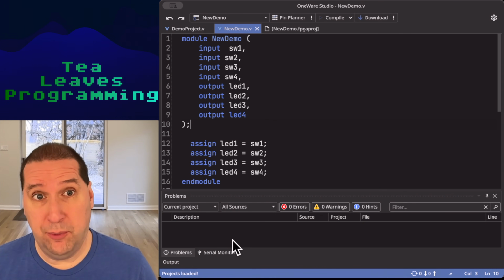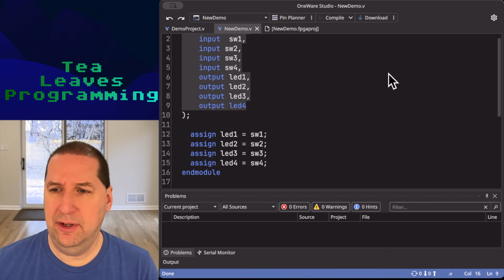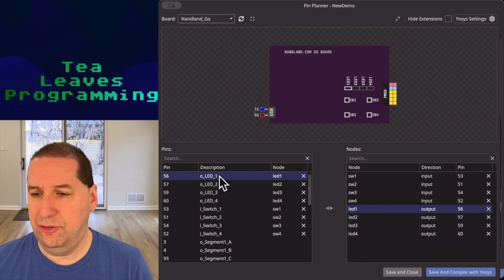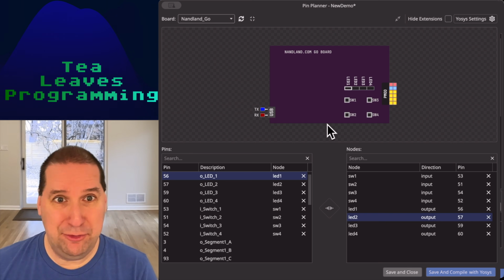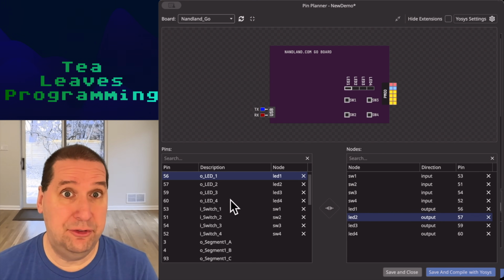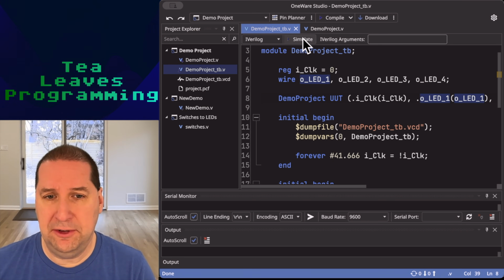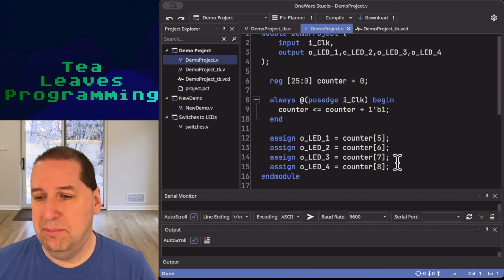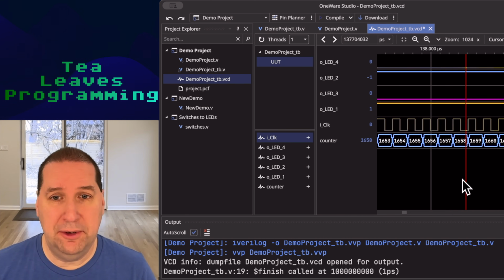FPGA on Mac - OneWare Studio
After my last video talking about programming FPGAs on Mac, two things happened: First, some people on Reddit got weirdly mad that I was suggesting DIY hardware people should use anything other than vendor-approved tools, and second, a helpful person suggested "Have you tried One-Ware Studio? It should work fine on Mac."

I tried One-Ware Studio, and indeed it works great! So I made this brief followup video to talk about it.